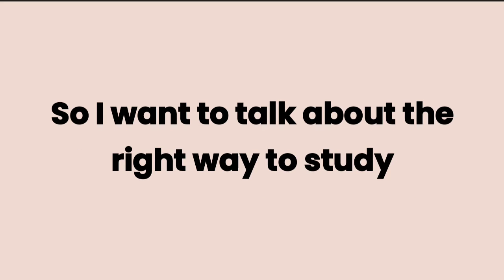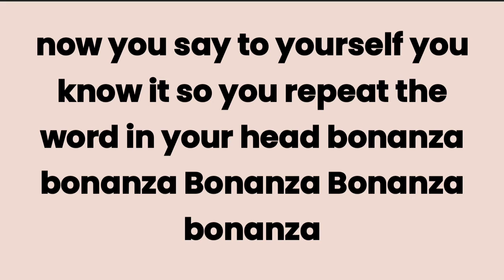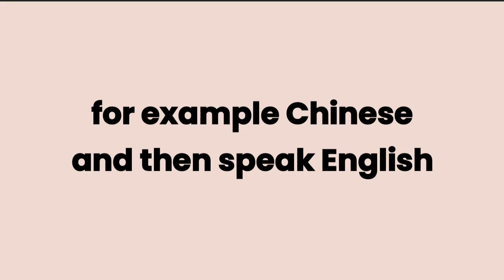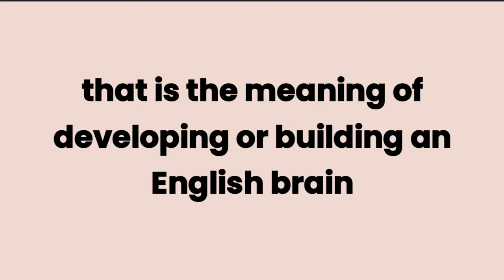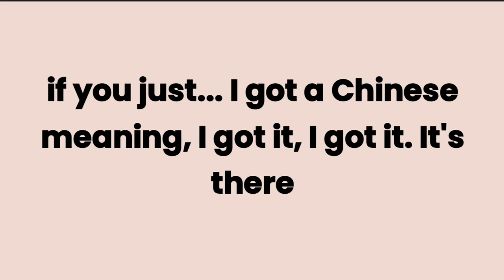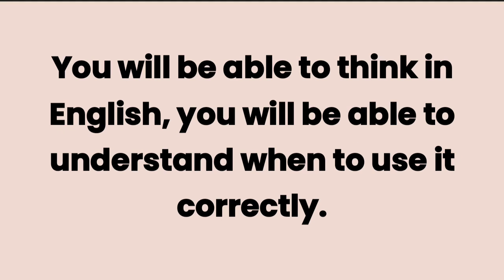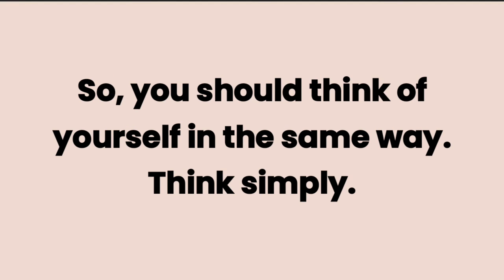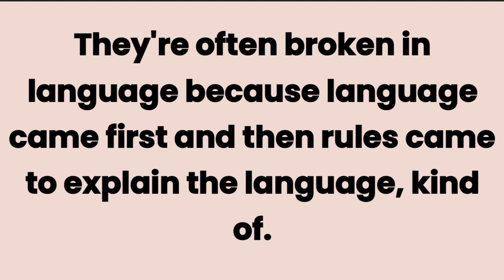english podcast: The right way to learn English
Welcome to our English learning podcast, "The Right Way to Learn English," where we provide expert insights and effective strategies to help you master the language. Whether you're a beginner or looking to refine your skills, this podcast offers valuable advice and practical tips to enhance your English proficiency.  In this episode, we'll explore the essential components of successful English learning, including setting realistic goals, practicing consistently, and immersing yourself in the language. Our experienced hosts will share their knowledge and guide you through the process of overcoming common challenges faced by learners.  Join us as we delve into the world of English learning and discover the right way to achieve fluency.